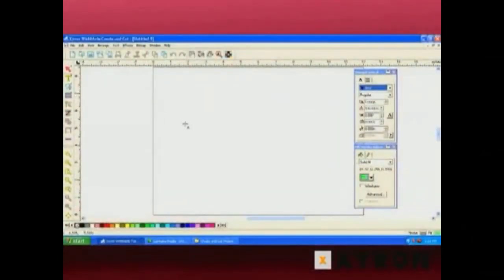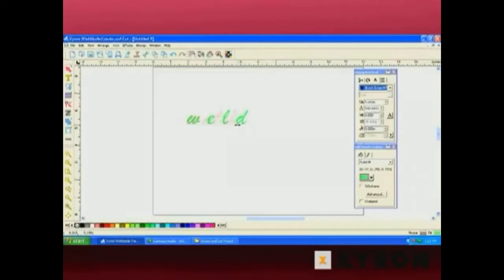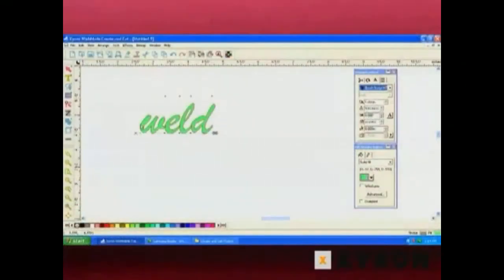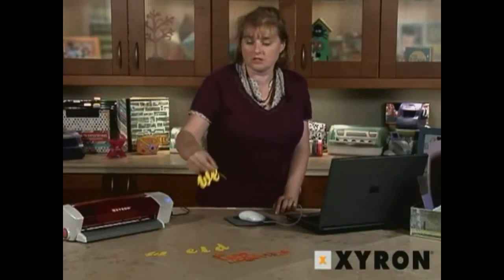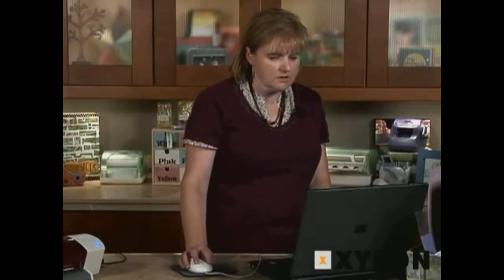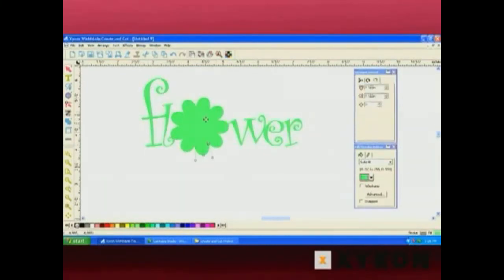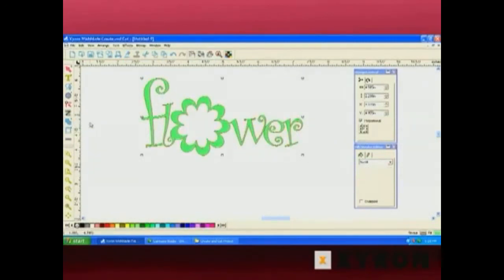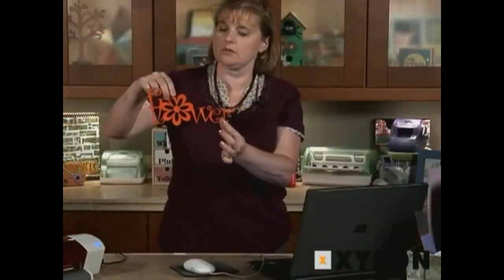Xyron Wishblade Welding Words Demo - 48387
brings you this demonstration of a tutorial to help you weld words with the Xyron Wishblade. With the Wishblade computerized die cutting machine, you can create and cut welded words, outlines and shadows for text, or shapes with a single click using your MAC or PC. This device cuts anything from vellum and paper to vinyl and textured cardstock. For more details and product specifications, please visit

We carry a full line of Xyron Machines, supplies, and accessories. You can also find us online on Twitter, Facebook, and our blog.